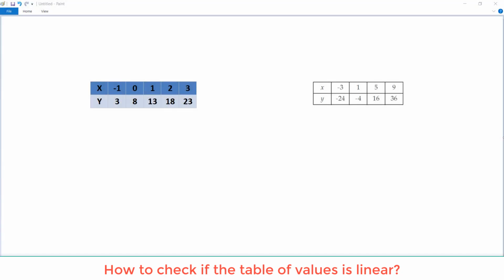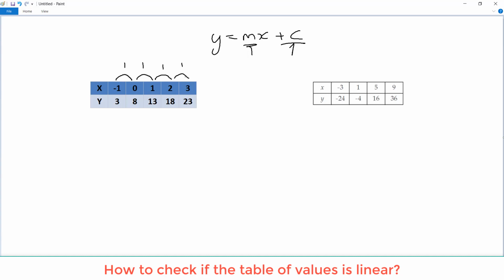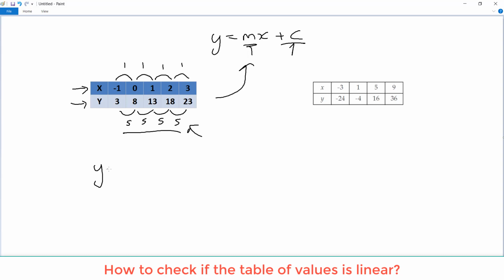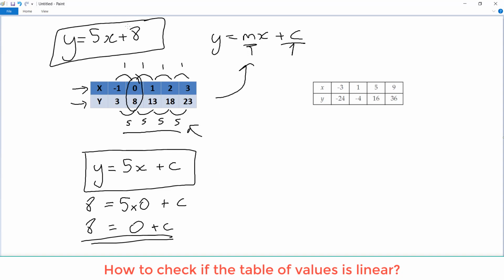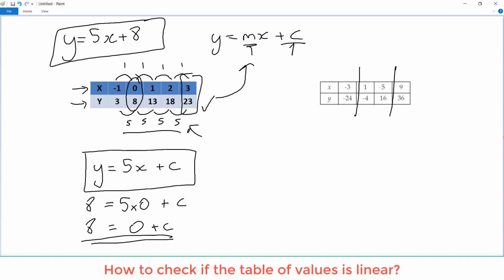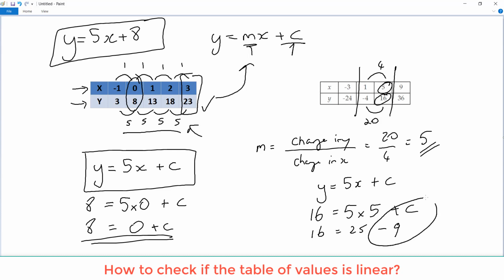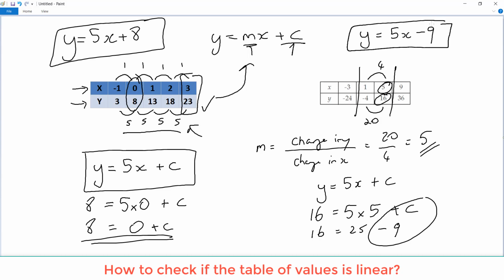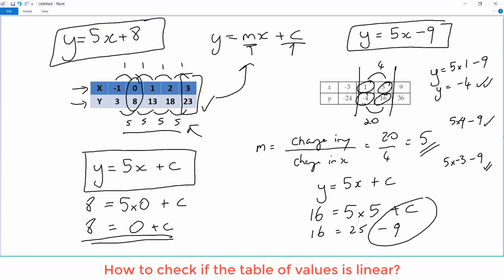Finding Rules for Function Tables (Linear)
How do you find the rule for a function table - one way is to see if it is linear or not...